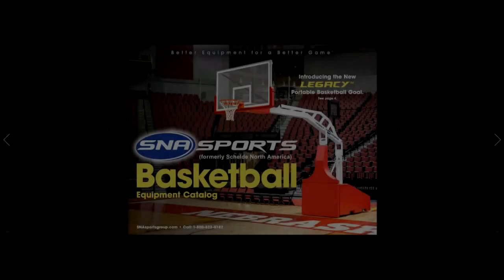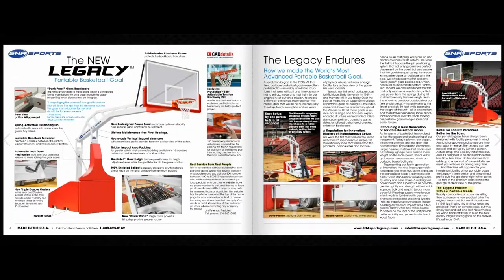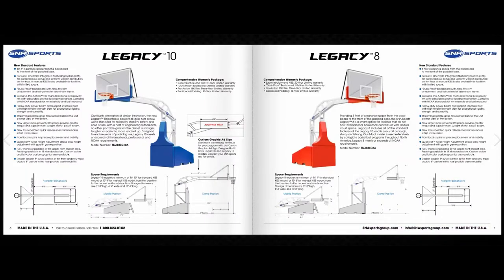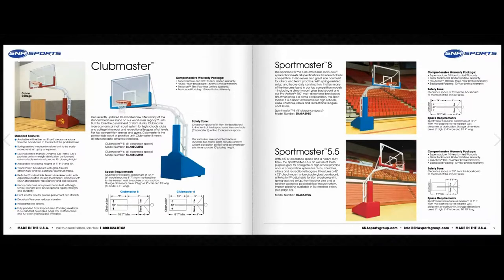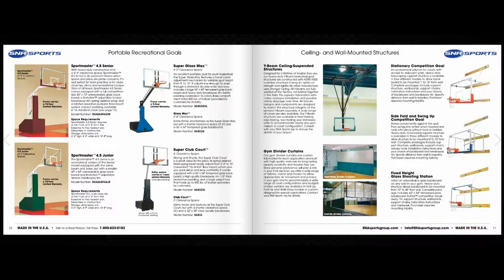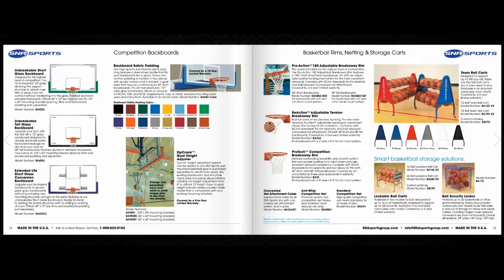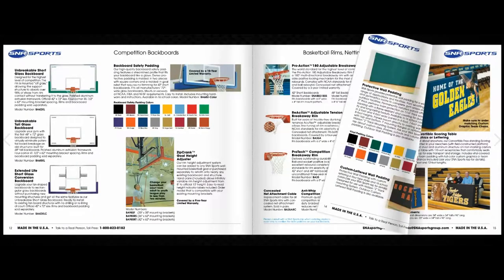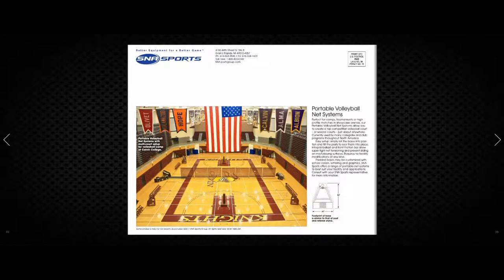SNA Sports Basketball Equipment Catalog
SNA SPORTS BASKETBALL EQUIPMENT

BASKETBALL
Not many athletic equipment companies can point to the products they sold 30 years ago as still in active use, but SNA can. Our first collegiate client still uses the four basketball goals we provided their facilities in 1989. Because SNA brings an excellence and stability that beats out all the competition, we’re trusted by top public and collegiate basketball facilities across the country. -

SNA brings continuous quality improvement that has led us to outfit the facilities of many top arenas. Whether you coach a Division I college team or a local high school team, are building a new facility or retrofitting an aging gym, our experts work closely to assist you with court layout, installation and recommendations for every level of play. At SNA Sports, you get more than just great equipment; you get smart advice from experienced professionals who care about your athletes and care about the game. -

SNA revolutionized our portable goals with an improved spring-activated lift mechanism and a kinematic integrated stabilizing system so they can be set up by one to two people and the rim stabilized at precisely 10 feet every time. -

Now in the fourth generation of design innovation, SNA refined our engineering to ensure our basketball systems are the leading option. Maybe that’s why our spring-assisted mechanisms for goal-raising have been copied by every competitor. -

SNA introduced a patented glass backboard design to the North American market. This design was the first to ensure no dunk could shatter the backboard. SNA basketball systems are rigorously tested and perfected to exceed all international, professional and NCAA requirements. -

SNA outfits facilities for all kinds of customers—from NCAA Division I teams to high schools. Whatever your scope, our staff works with the specific needs of your department to outfit your facility for both performance and endurance.